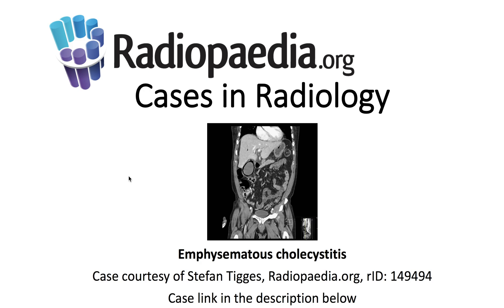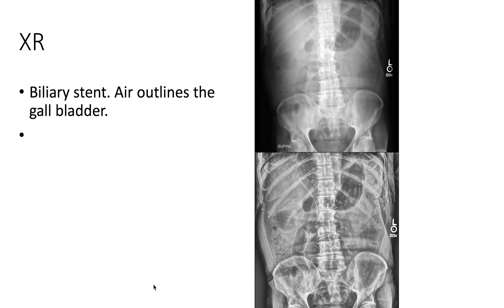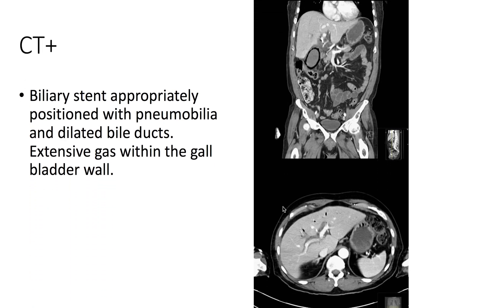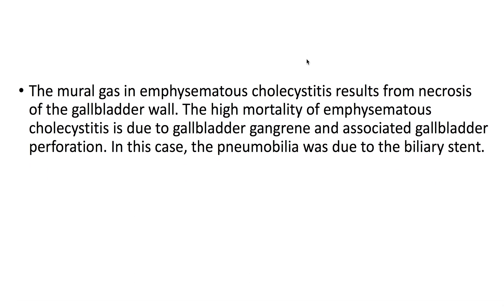Emphysematous cholecystitis (Radiopaedia.org) Cases in Radiology